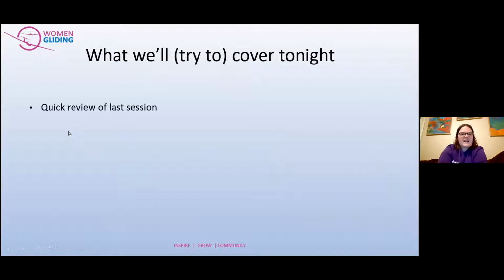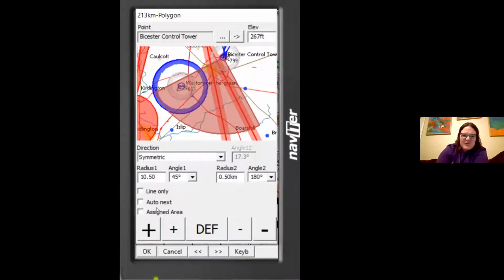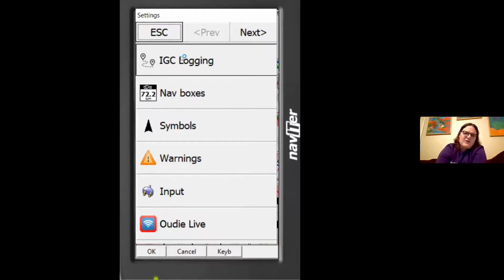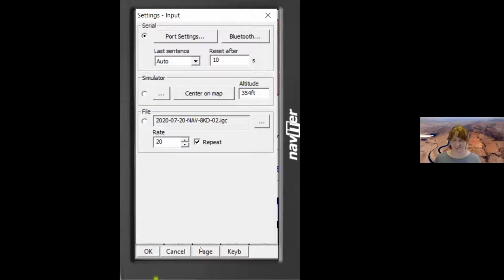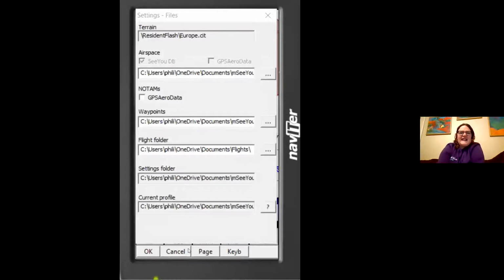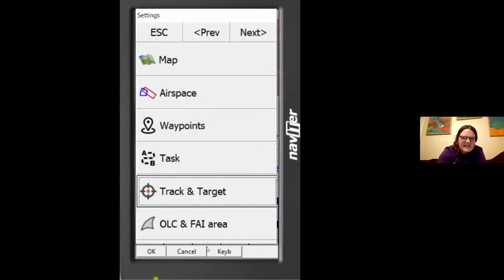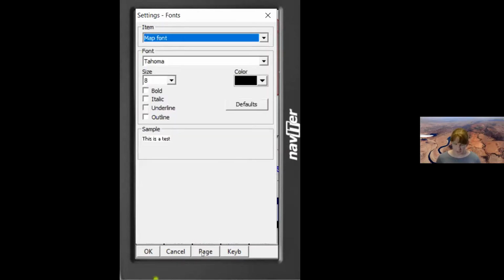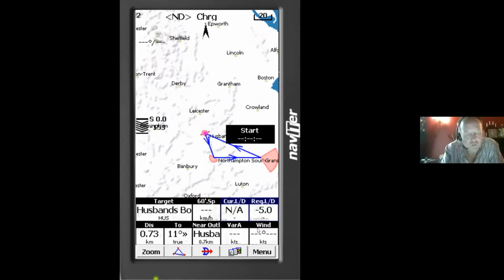SeeYou Mobile Workshop 2 | Philippa Roberts & Claudia Hill | Women Gliding | May 2021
Our second workshop on using SeeYou Mobile on a Naviter Oudie, GliderGuider or similar. Subjects covered:
• Quick review of last session
• How to change turn point sectors (observation zones)
• Changing gliders
• Default settings
• A quick walkthrough of useful menu options
• How to create a NOTAM file for SeeYou Mobile